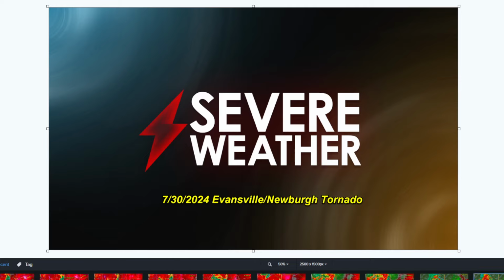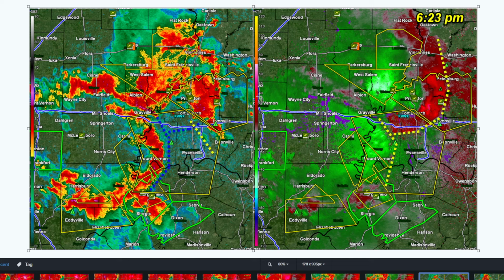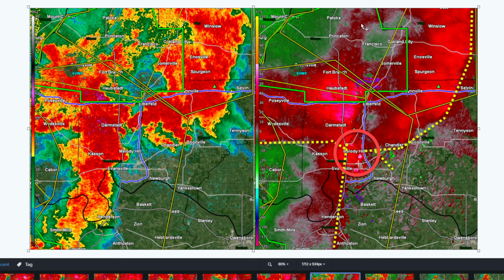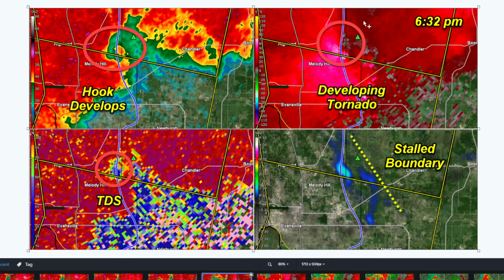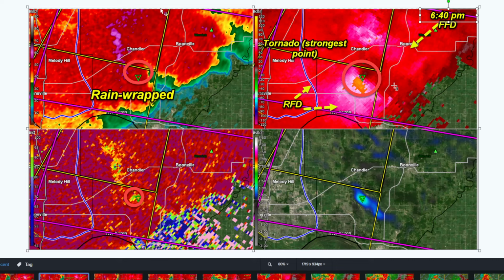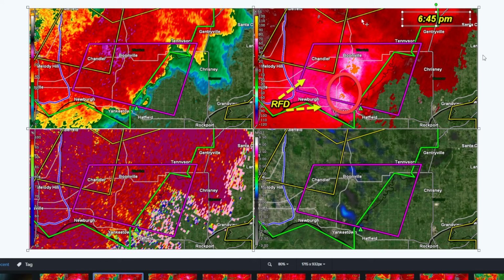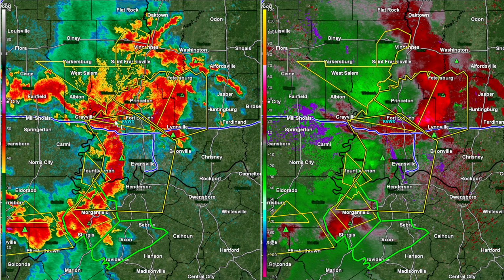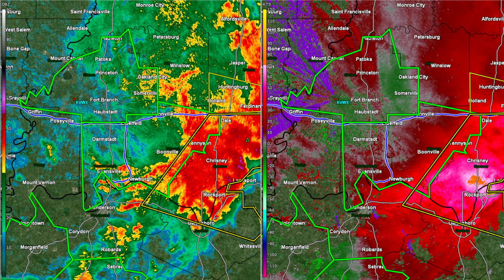July 30, 2024 EF-1 Evansville/Newburgh Tornado Review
We break down what happened the evening the EF-1 Tornado touched down on the East side of Evansville and Newburgh.